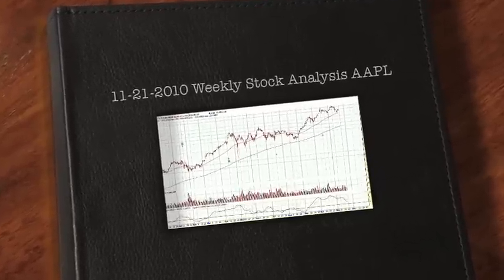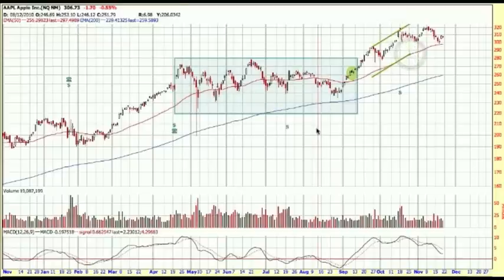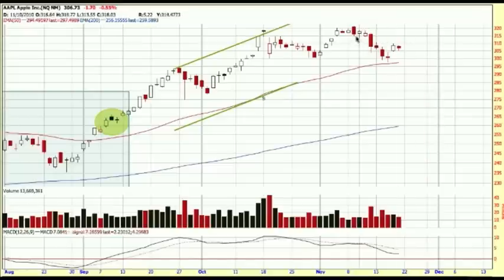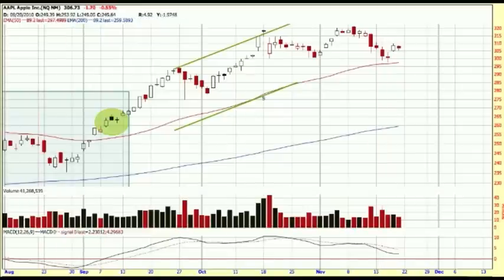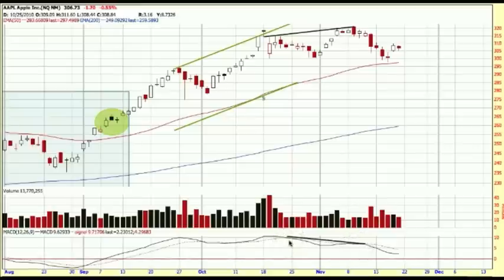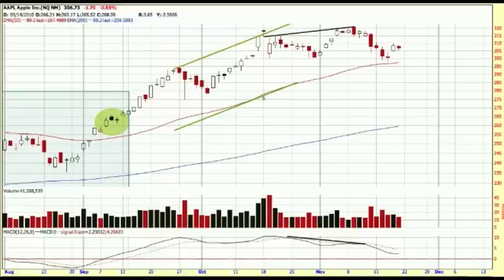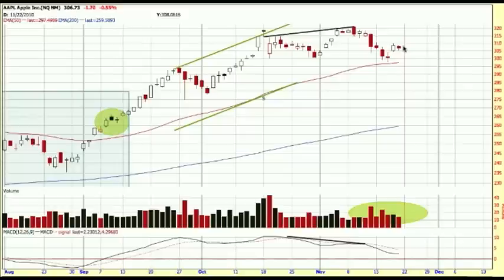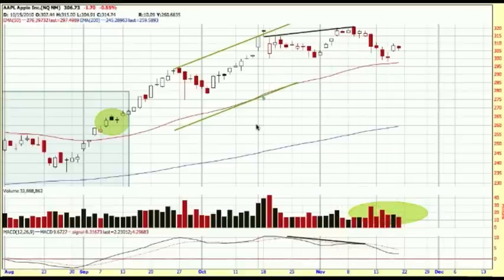Apple Computer is Showing Bearish Divergence...Time to sell?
The Market Timing Academy's Weekly Stock Analysis featuring Apple Computer (AAPL).  If you are a follower of the Market Timing Academy, you have been in Apple since July and have done very well. The overall market has moved to a "correction" phase and Apple is showing Bearish Divergence between the trading of the stock and the MACD. Is it time to sell?  For more information on investing in the stock market go